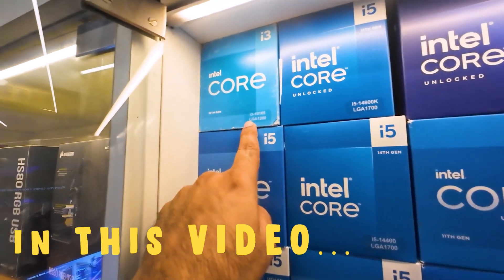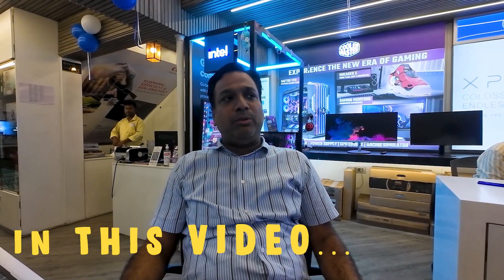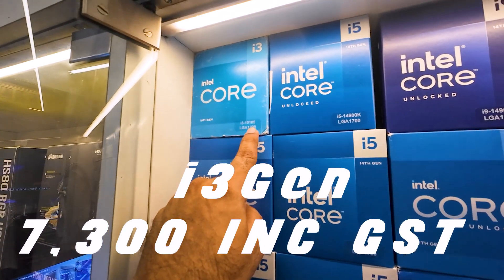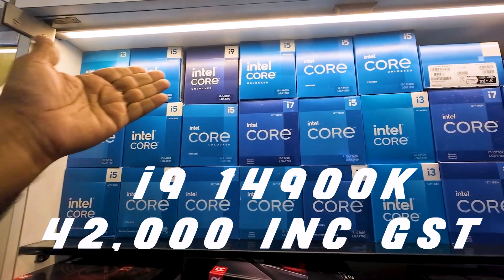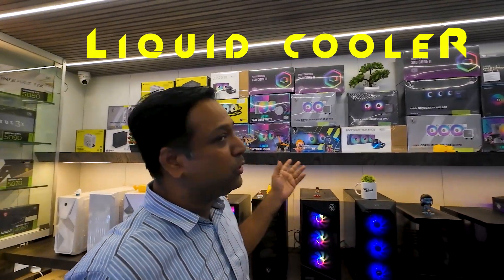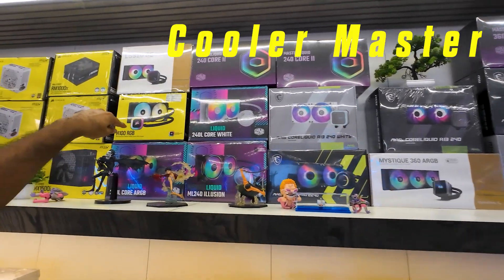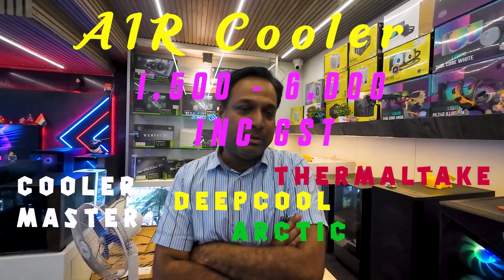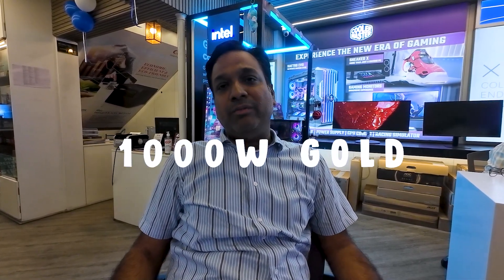Best Computer shop in Kolkata || @clarioncomputers || Kolkata Computer Market ||Gaming Editing pc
Clarion Computers Pvt. Ltd
Address: 4, Madan St, near E Mall, Esplanade, Chandni Chawk, Bowbazar, Kolkata, West Bengal 700072

🌸 Join me as I take you through my everyday life with my Bengali daily vlogs. From cozy moments at home to exciting adventures, you'll get a glimpse of our lifestyle, fashion choices, beauty routines, and travel experiences. 🌍✨

✈️ Get ready for some wanderlust-filled journeys as we discover new destinations, explore hidden gems, and experience different cultures. I’ll take you along for the ride as we explore beautiful places both near and far! 🌄

🌟From daily routines, cooking, fitness, to just enjoying life, I'll bring you along on my personal journey to make the most of every day. 💖

pc build 50000 gaming
budget gaming pc
budget pc build
intel i5 12th generation pc build
intel pc build
pc build By EMI
computer build by emi
Vedant Computers
Chandni Chawk computer market
pc for gaming and video editing
vedant computers kolkata pc build
kolkata best pc build shop
kolkata best market for shopping
chandni market kolkata pc build
clarion computers kolkata
clarion computers PC Build
clarion computers PC setup
clarion computers Budget pc build
clarion computers Budget pc build for gaming and video editing